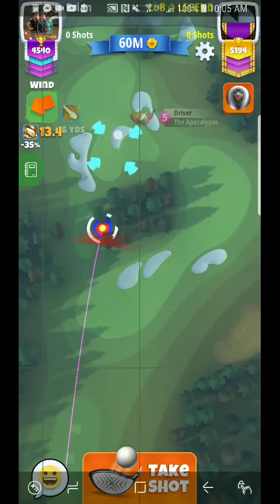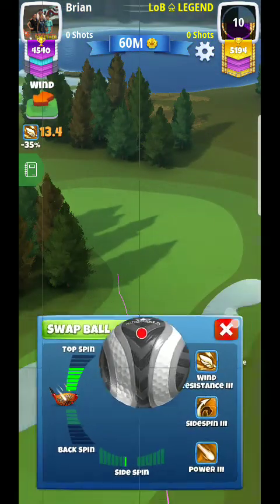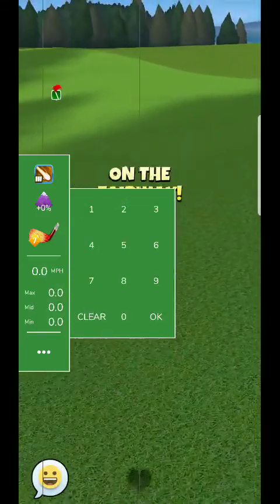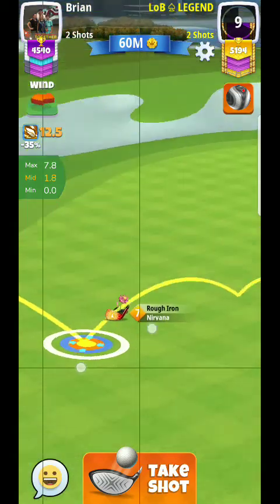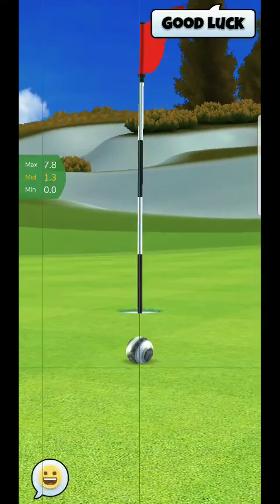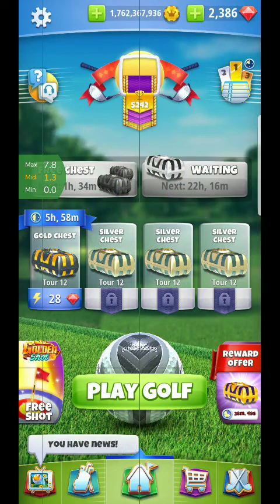Golf Clash Greenoch Point Tour 12 Hole 9 Par 5 Strategy and tips